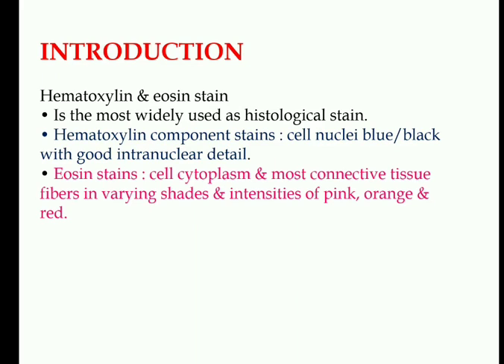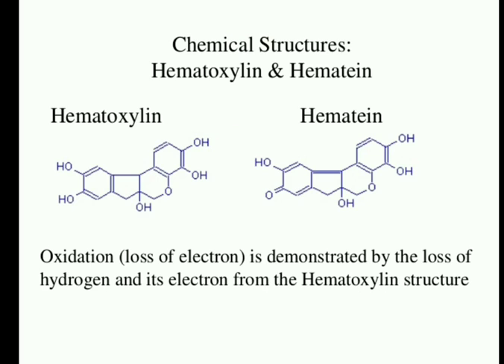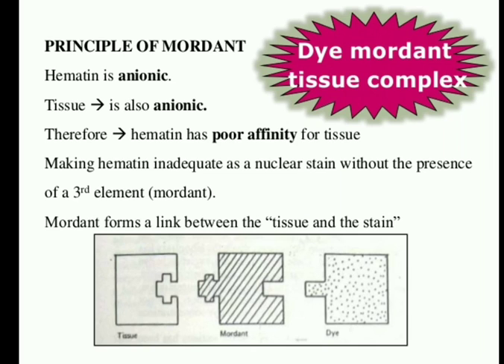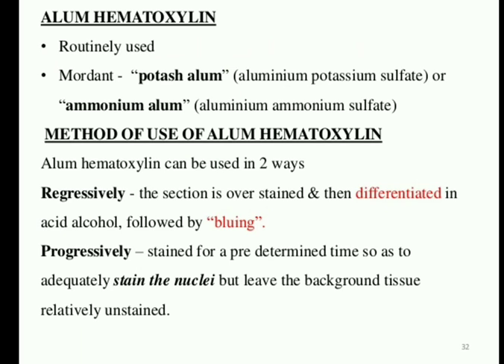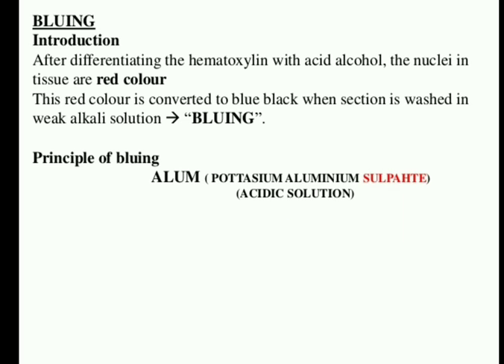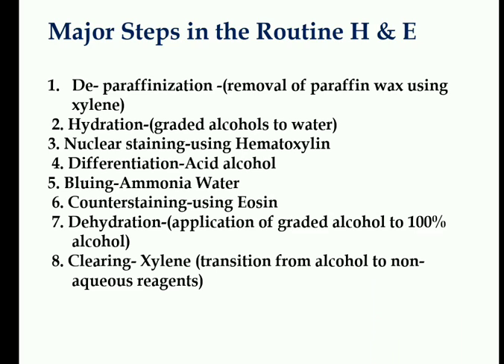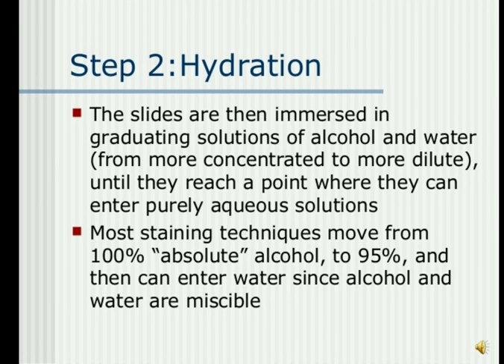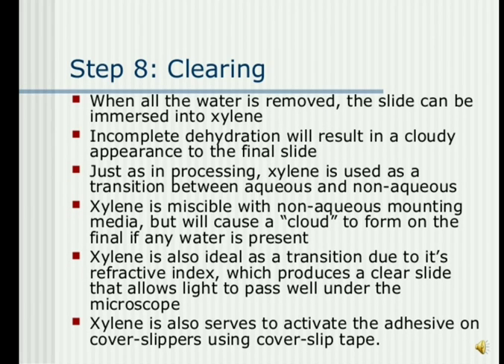5. Hematoxylin and Eosin staining | H&E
In the video of Hematoxylin and Eosin staining, we cover the introduction of Hematoxylin & Eosin staining, aim, detail about types of Hematoxylin & Eosin stain, procedure and results.